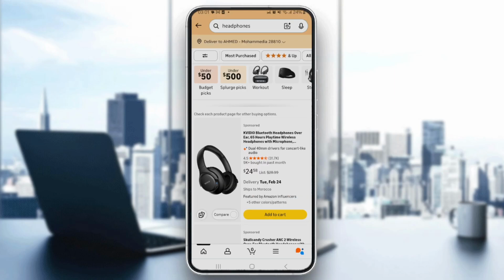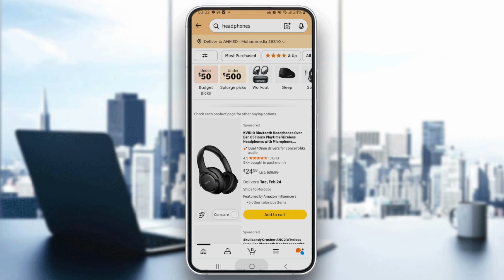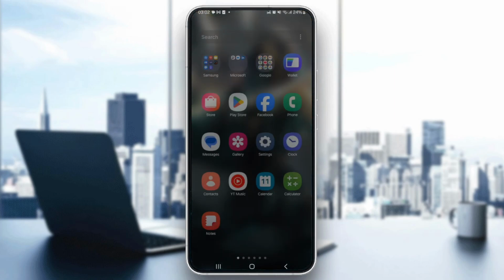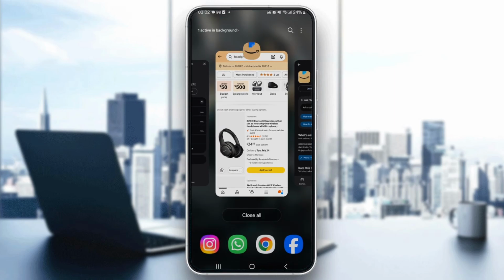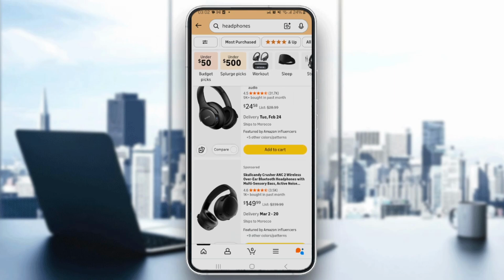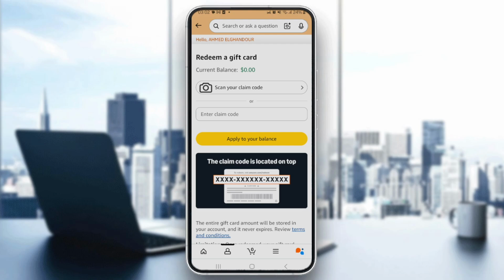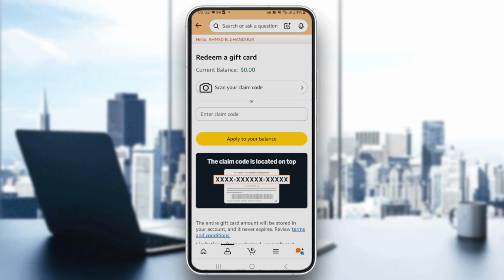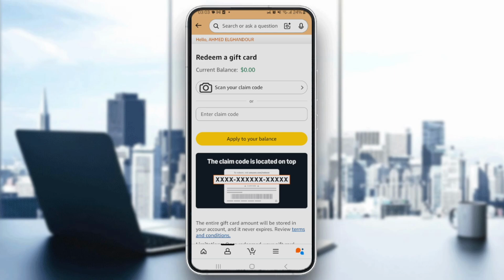How To Redeem A Gift Card On Android In Amazon Shopping ! Tutorial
Today we talk about redeem a gift card on android in amazon shopping,amazon gift card,redeem amazon gift card,how to redeem amazon gift card